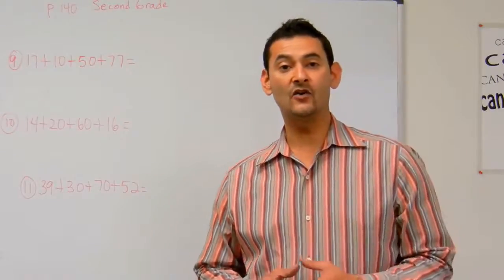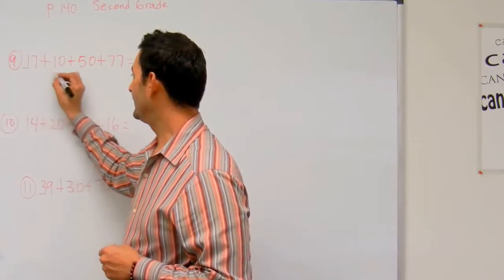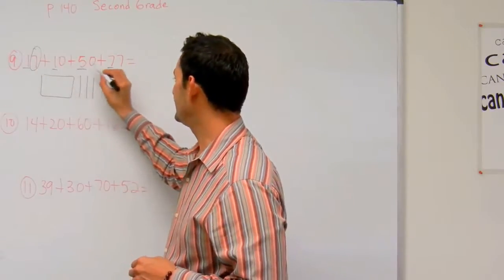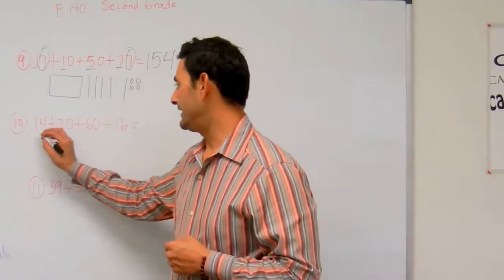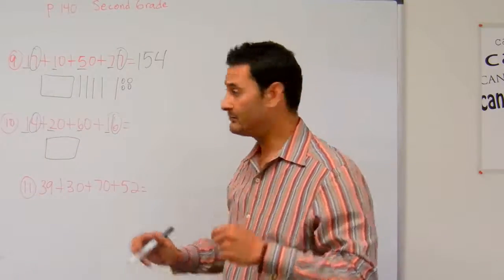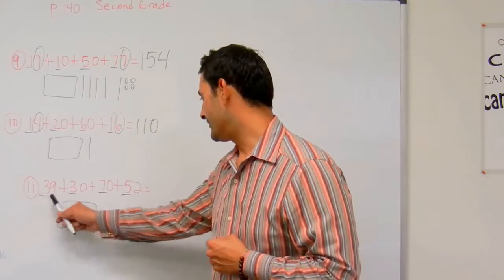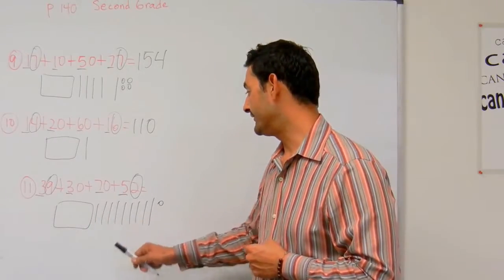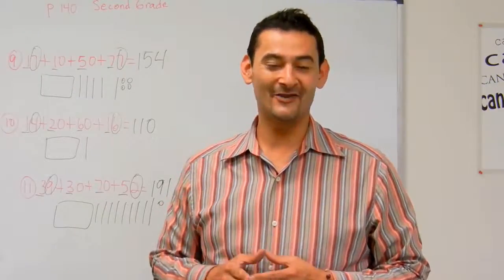Second Grade Math: Adding 2-Digit Numbers Horizontally (Place Value Strategies)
Second Grade Common Core Math can be frustrating for both students and parents.  This is why Noel Morales, M.Ed. will help you understand what these new expectations are and how you can help your second grade child at home. In this video he will work with your child on adding horizontally using the bundling strategy (place value). Questions? Like what you see?